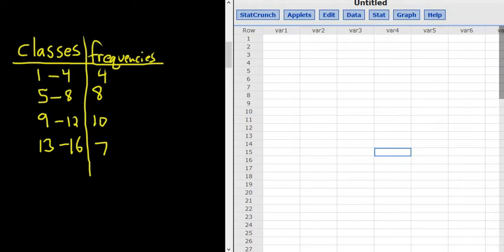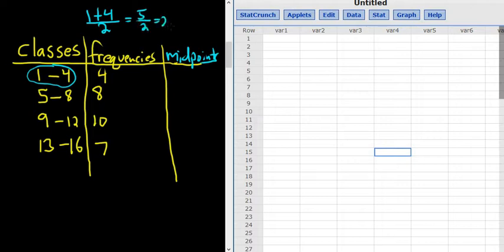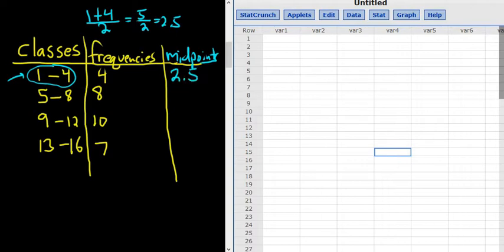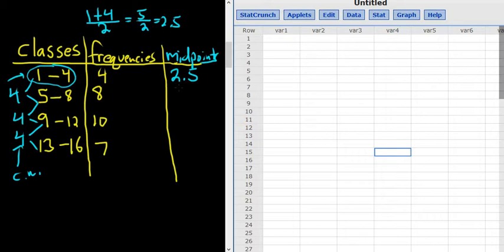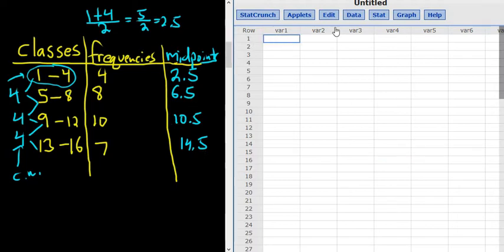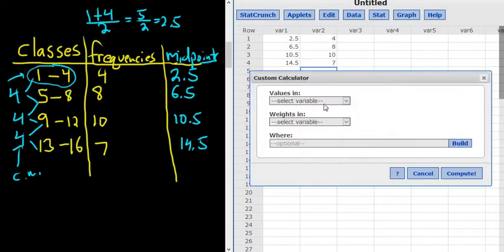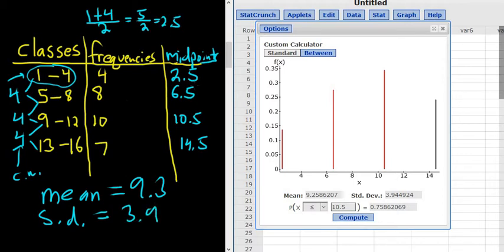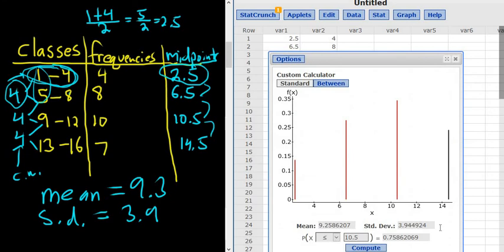How to Find the Mean and Standard Deviation from a Frequency Table using StatCrunch